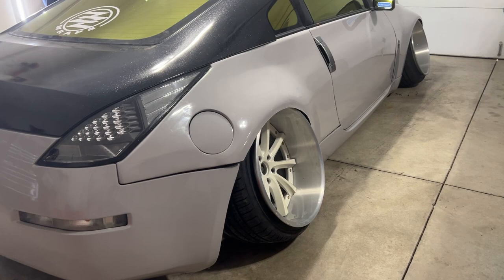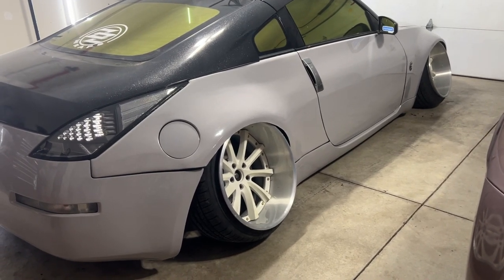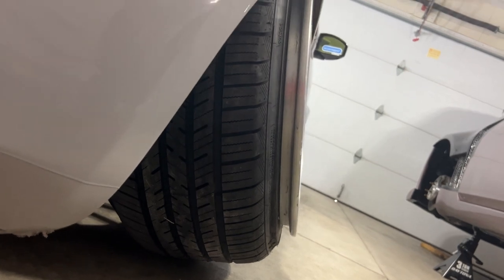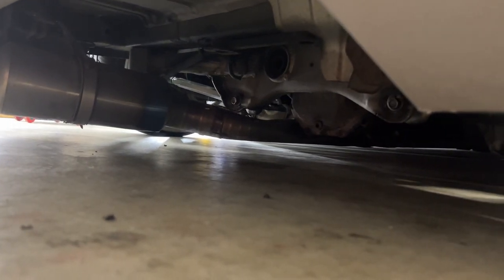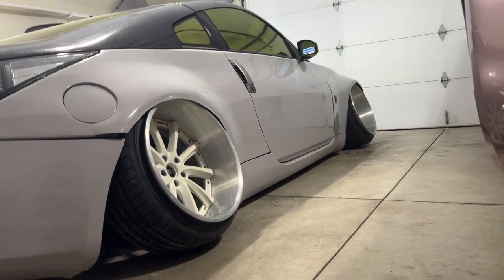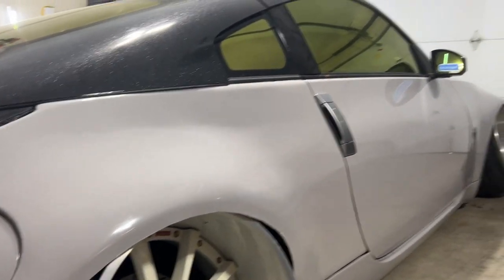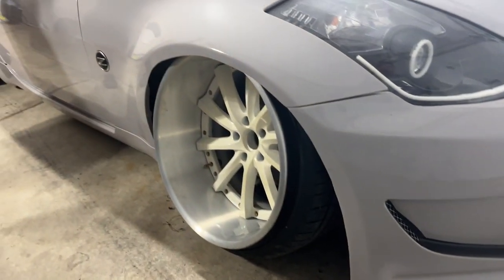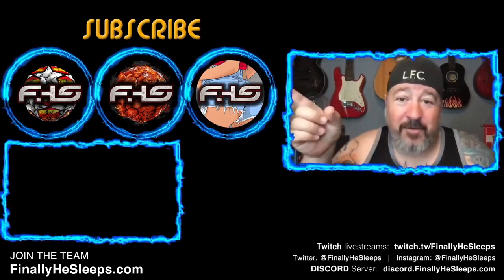NEGATIVE 20 Degree CAMBER 350Z - The Unseen Problems of a Custom Build - GearHeadsFHS Garage Update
When you're building a one-off custom built negative camber car, once you move past -10-12º you start to run into all sorts of problems like insane toe, stretched axles, no turning radius, etc.  Here's where ZZ.Wraps' -20º Z build is at.